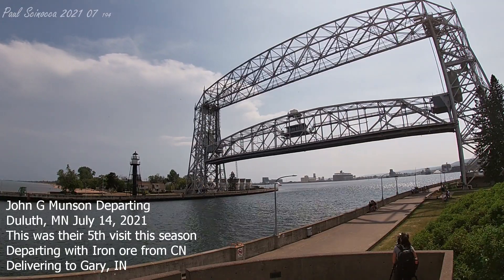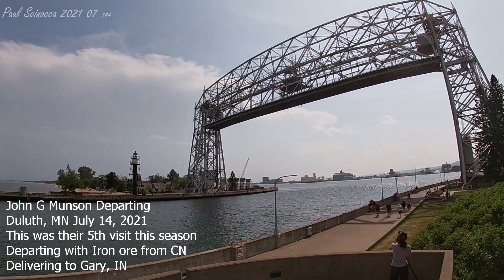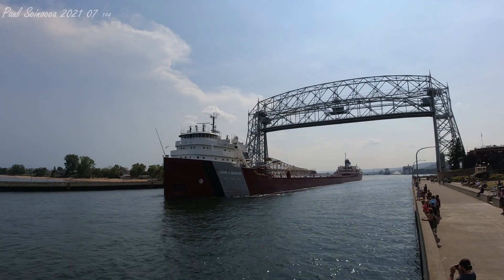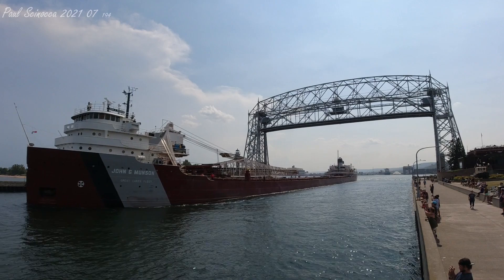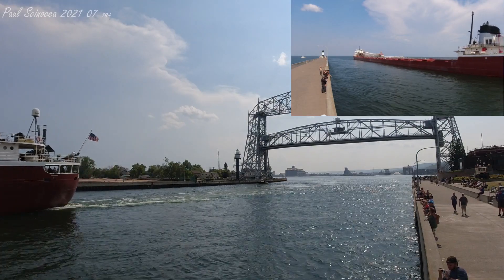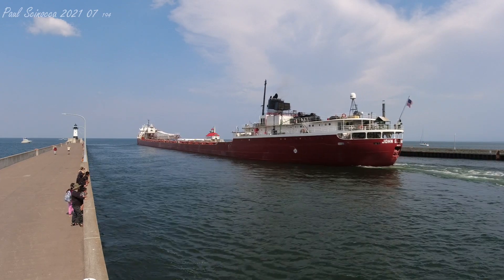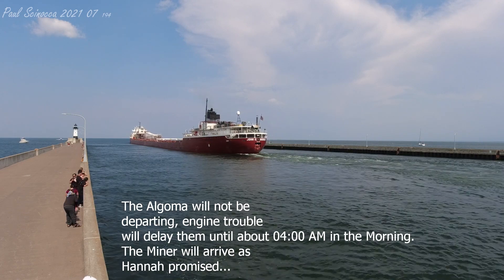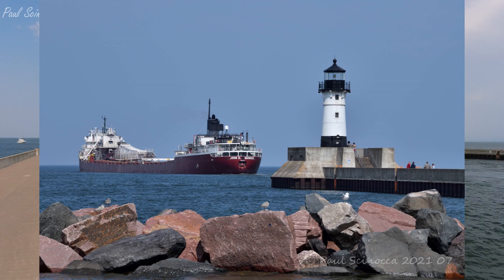Wave to the Hands! The John G Munson Departs Duluth with "dueling" waving hands! July 13, 2021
Big red foam hand on the Marine Museum viewing deck, a Big GLF colors hand on the Munson, a great Master Salute for the fans on the Piers for this Duluth departure. This was the end of their 5th visit to the Twin Ports this season. Each trip this season they have arrived with limestone from either Calcite MI or Port Dolomite MI. This particular trip they are delivering the ore they loaded at CN to Gary IN.
They arrived Duluth 7/12/2021  8:55:00 AM, spent 18.6 hours discharging stone at Hallett 5, shifted next door to CN to load ore for 9.8 hours. After spending a total of 30.9 hours in Port they departed 7/13/2021  3:52:00 PM, heading to Gary.

Ever notice, with the exception of the color scheme, she looks just like the Saginaw.

Another interesting article I found about the re-powering of the Munson,

What a difference two letters can make. The SS
John G. Munson was
built more than 64 years
ago by Manitowoc Shipbuilding (and lengthened in 1976 by Fraser
Shipyard) as a Great Lakes steamer. The
768 ft x 72 ft laker’s steam plant consisted
of two Foster Wheeler Type D boilers, two
7,000 hp Westinghouse Steam Turbines, and
two 600 kW GE SSTG and one 500 kW Caterpillar SSDG generator for its stern thruster.
After a conversion and repowering at
Fincantieri Bay Shipbuilding in 2016 and2017, the self-unloading bulker was reborn as the diesel-powered M/V John G. Munson. Its new propulsion plant is a 8,000 hp 6M43MaK Tier 2 medium-speed diesel, with four
550 kW Caterpillar C18 SSDG generators, two Gesab oil-fired auxiliary boilers and one Gesab economizer. The propulsion plant was selected early on based on a feasibility study by NETSCo. Part of the Great Lakes Fleet, Inc., and managed by Keystone Shipping Company, the Munson was converted under the U.S. EPA’s Steamship Repower Incentive Program, which facilitates the conversion of steamships to cleaner, more efficient diesel powered ships. At the time of the creation of the program, said the EPA, there were 13 U.S. steamships that operate on the Great Lakes that use propulsion technology that was developed before the advent of modern diesel engines. These steamships were exempted from the fuel sulfur requirements that began to apply on the Great Lakes in August 2012 because of some safety and other considerations. Steam power plants can use 30 to 50% more fuel than comparable diesel engines, with resulting high particulate matter (PM) and sulfur oxides (SOx) emissions.
However, the high cost of repowering and the requirement to use more expensive low sulfur fuel in the replacement diesel engines are major roadblocks to repowering old steamships. To encourage voluntary
steamship repowers, the EPA added a new incentive provision to its marine diesel engine program. This provision provided an automatic, limited fuel waiver for qualifying repowered Great Lakes steamships that will allow the owner to use higher sulfur residual fuel in the repowered diesel engine for a specified period of time. During the period of the waiver, says the EPA, SOx emissions from a typical steamship would be reduced by 34%. In the long term, after the waiver expires and the ship
must use low sulfur fuel, SOx and PM emissions would be reduced by 97% and 84%, respectively, when compared to the steam
power plant. The automatic Great Lakes steamship repower fuel waiver is valid through December 31, 2025; after that date, repowered steamships will be required to use fuel that complies with low sulfur fuel or use
an exhaust gas cleaning system (scrubber) or other technology that achieves equivalent sulfur emission limits. There were several major benefits for the Munson conversion. Besides the fuel savings and emissions reductions, the conversion would yield savings in winter work layup/fit out costs, eliminate expensive steam plant repairs, and allow for crew reduction. The project team included: Atlantic CAT, which supplied the integrated drive train, alarm monitoring; Great Lakes Fleet/Key